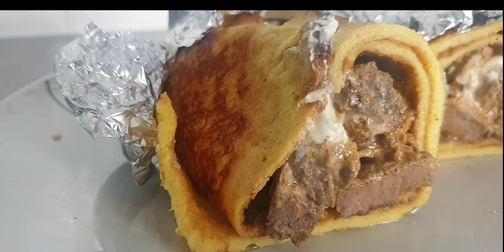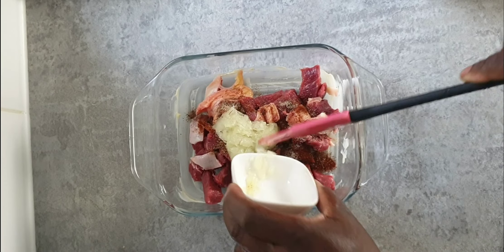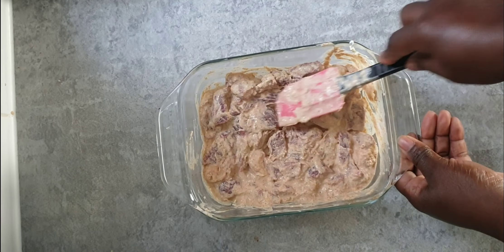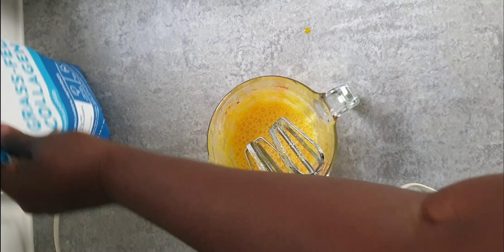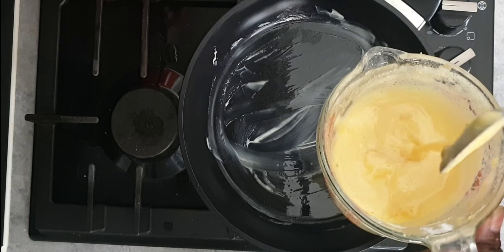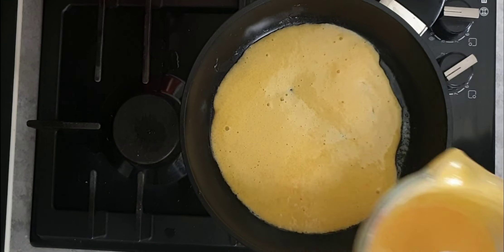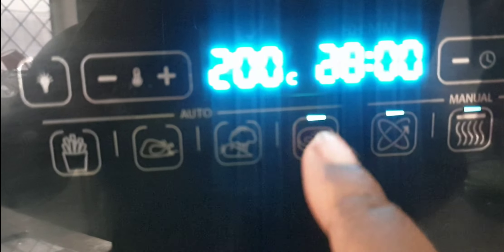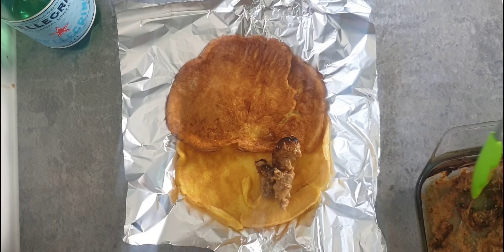FAST and DELICIOUS Low Carb easy Beef Shawarma Recipe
Welcome back to Aduke Cooking, where we share delicious easy recipes for all the foodies out there!   .
Today we're preparing a super easy shawarma recipe low carb, keto friendly

Beef is an excellent source of protein really nutritious a good source  of essential amino acids with a range of micronutrients,

Thank you for joining me today, Foodies. Until next time, happy cooking!"

In this video, we'll show you how to make a minced beef stew
00:00 Introduction
00:16 Prep beef and shawarma sauce
00:52 Low carb wraps for shawarma
01:36 Wrap
02:55 Enjoy

👍 If you enjoy this recipe and want to see more like it, don't forget to hit the like button, leave a comment, and subscribe to Aduke Cooking for more mouth-watering dishes..

 Happy cooking! 😊👩‍🍳